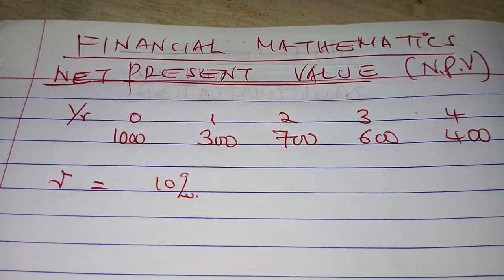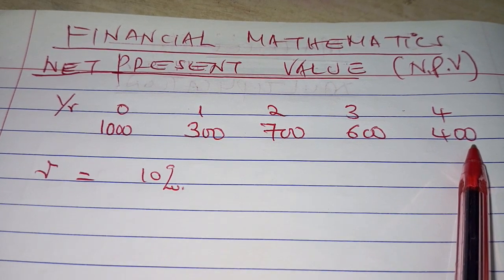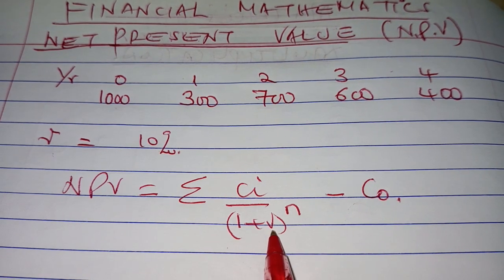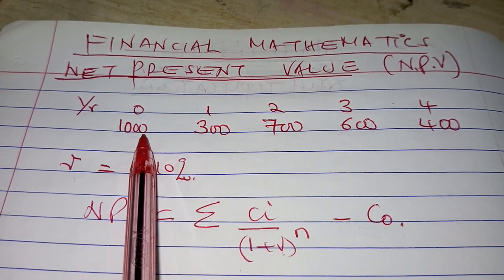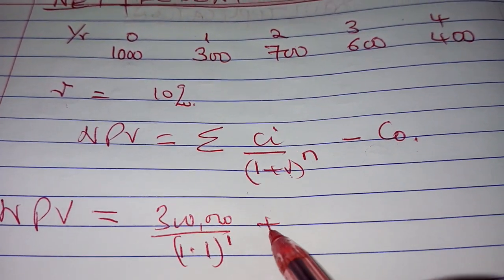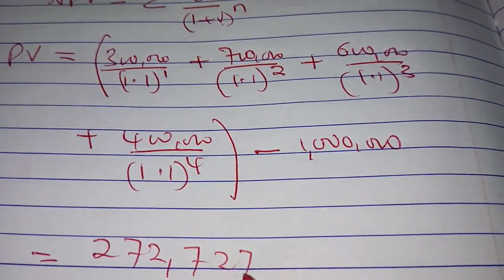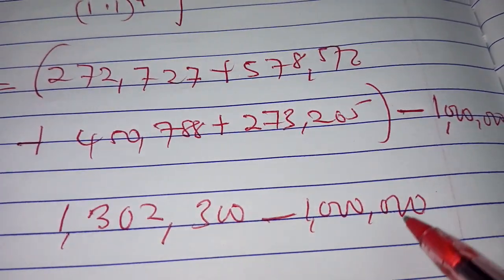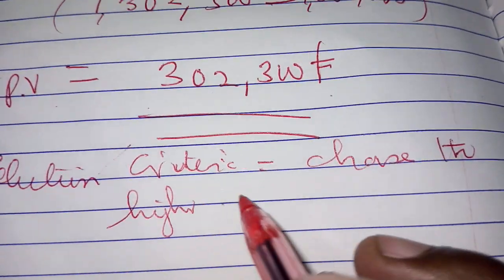NET PRESENT VALUE (NPV)